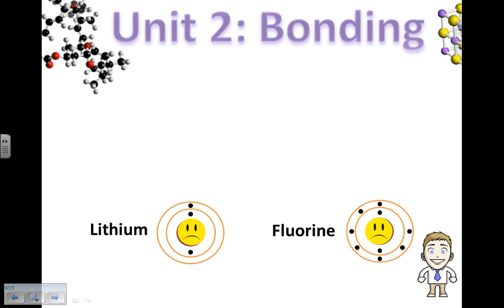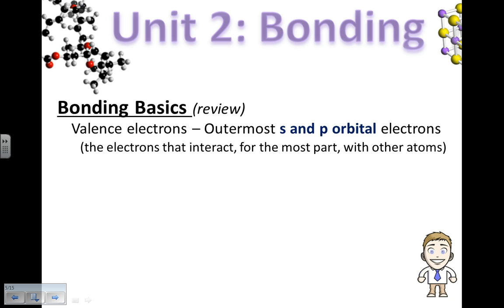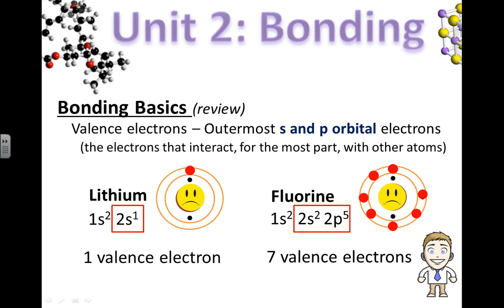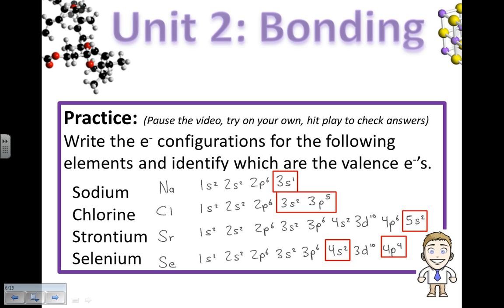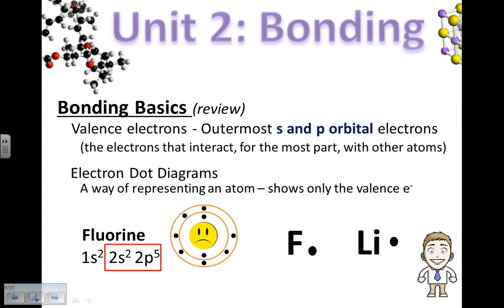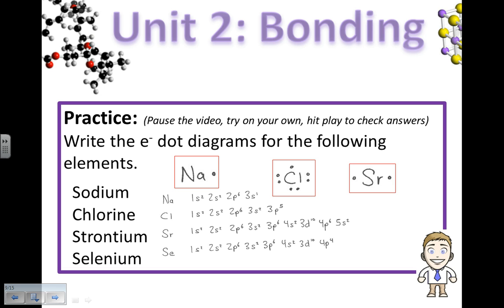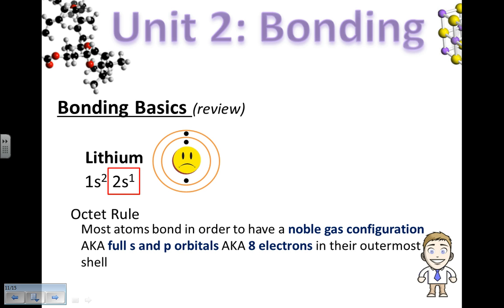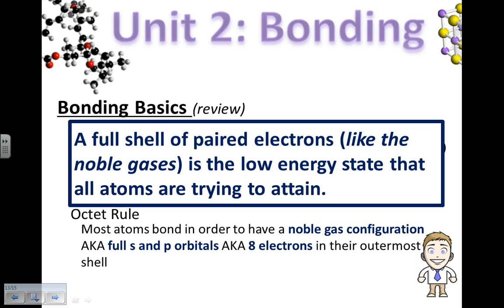Chemistry by Johnson Chemical Bonding background info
Review material to watch before viewing the other chemical bonding videos.